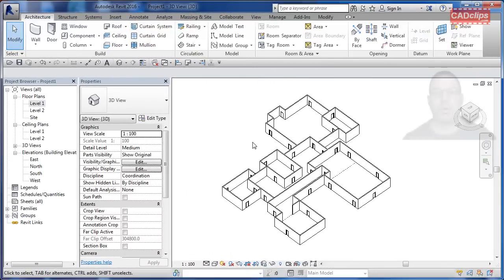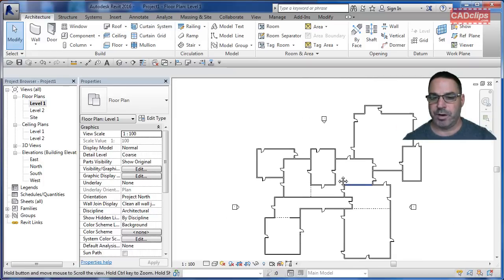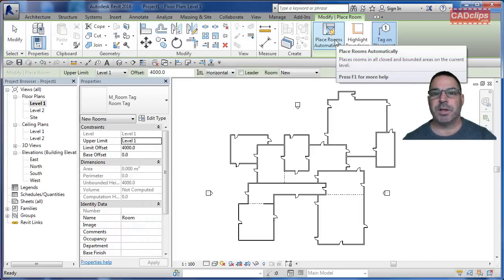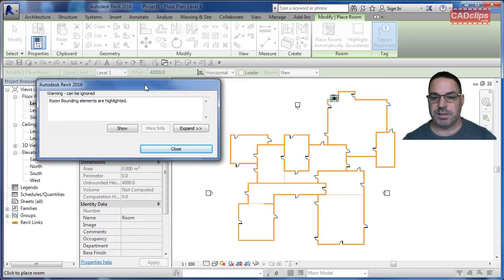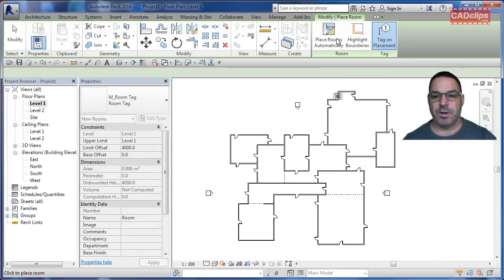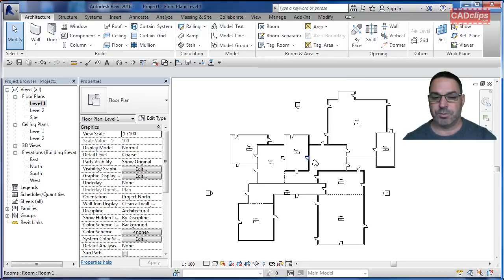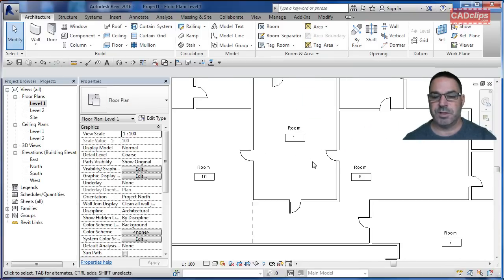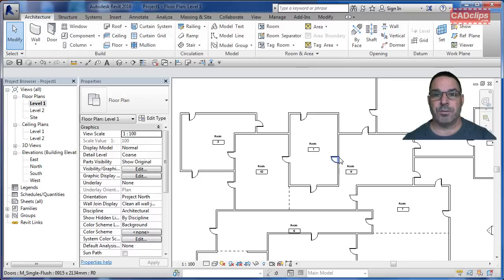REVIT 2016 New Room Tools - CADclips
Learn the new revit 2016 automatic room tools